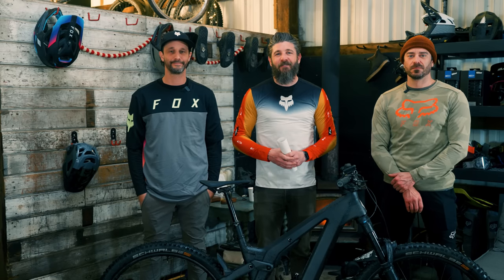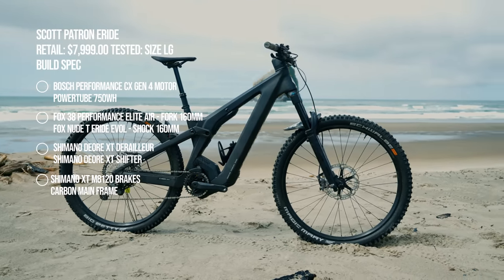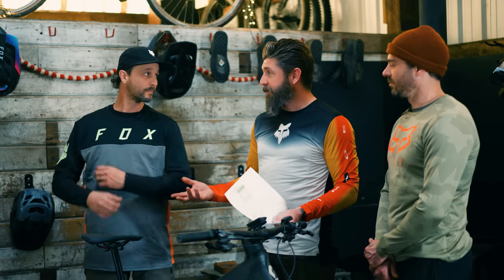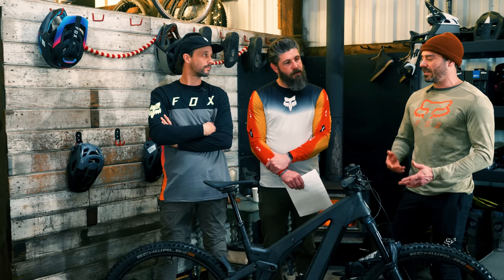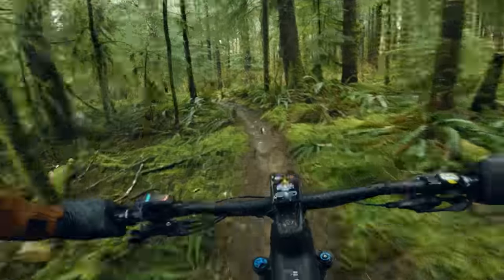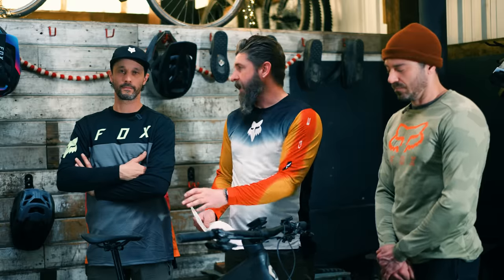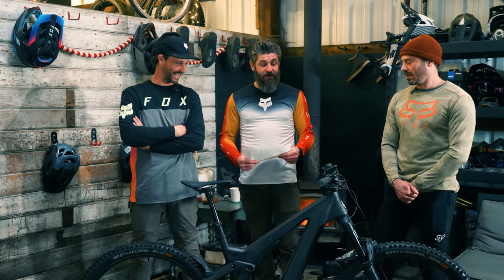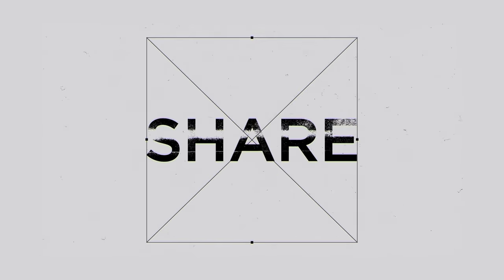2023 EMTB Shootout: Scott Patron E-Ride Review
Little brother to the Scott Ransom eRide - last year’s eMTB Shootout winner - the Scott Patron eRide 900 is a decidedly more futuristic and feature packed eMountain Bike. Scott Sports are known for their integration, beautiful and attention grabbing bicycles, and the Patron eRide 900 is a great example. Packing 160mm of front and rear wheel travel, a hidden, custom-tuned rear shock, a stealthily tight motor package, integrated lights and clean cable integration, the Patron eRide is likely the most unique and attention grabbing eBike in our test. Will the stealthy looks, unique features and relatively competitive value be enough to keep Scott’s Patron as high on our score sheet as last year’s Ransom? Let’s find out.